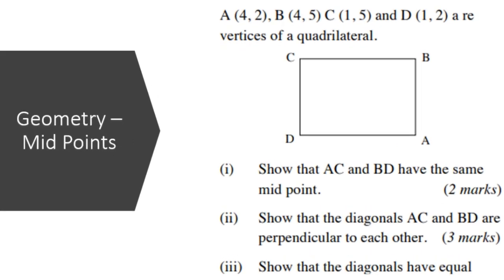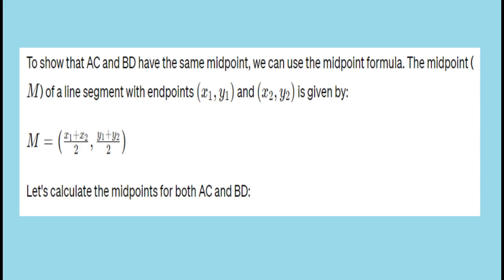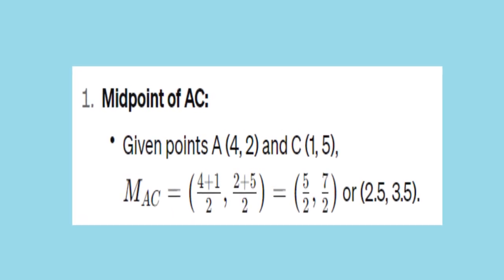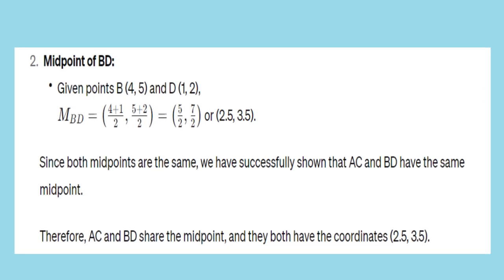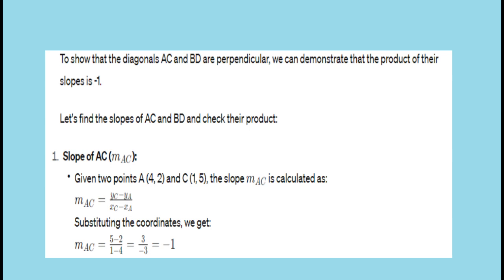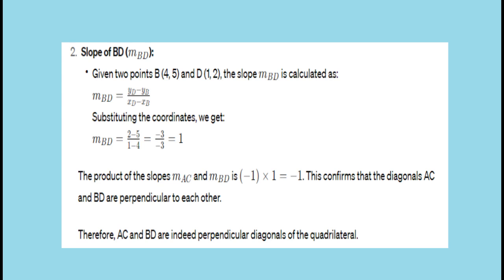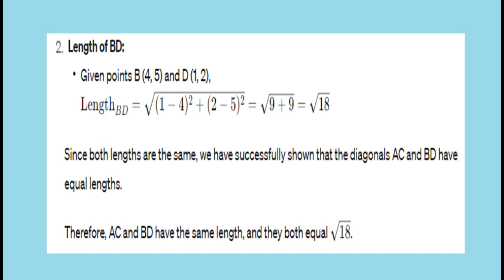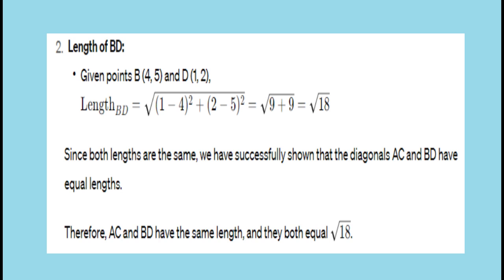PNG Grade 12 Examination Question and Solutions : Geometry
This question appeared in the PNG  National Examinations for Grade 12. The content  is educational and helps Grade 12 students prepare their learning and prepare for National Examination.

Check out Step by Step solution to this question on our